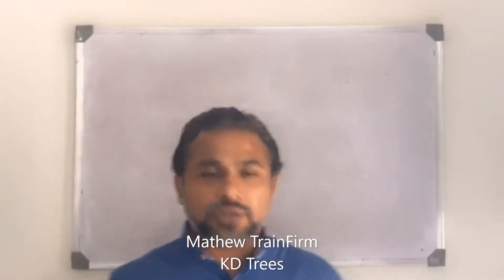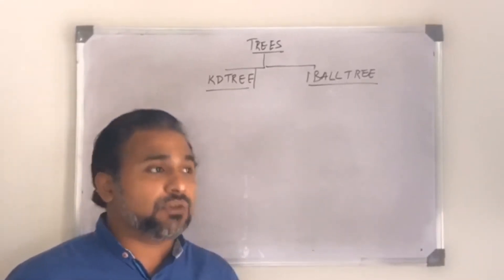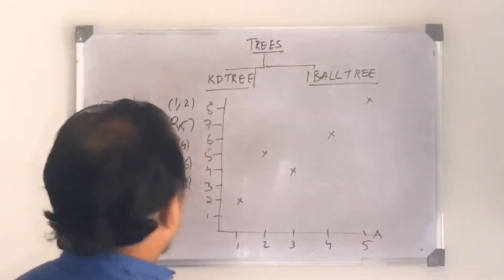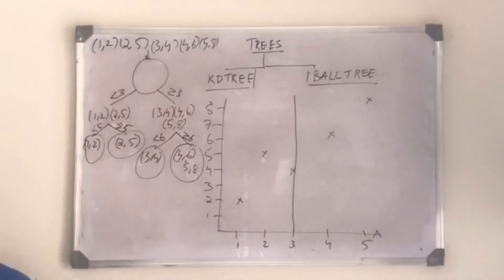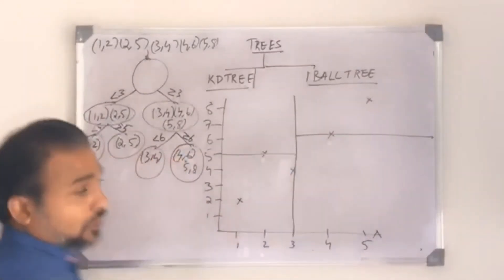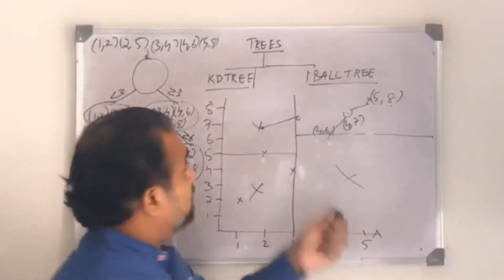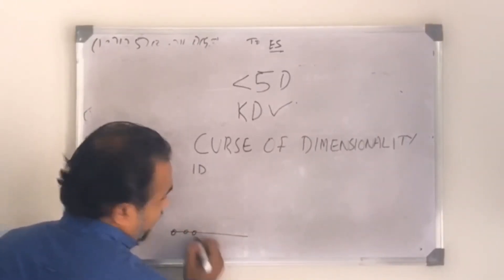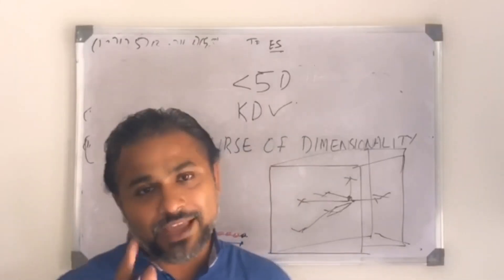KD Trees , KNN , NN , Nearest Neighbor , Curse of Dimensionality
MLWITHTRAINFIRM , MLWITHMATHEW , TRAINFIRM. Clearly explains KD trees concepts , application , limitations of KD trees.